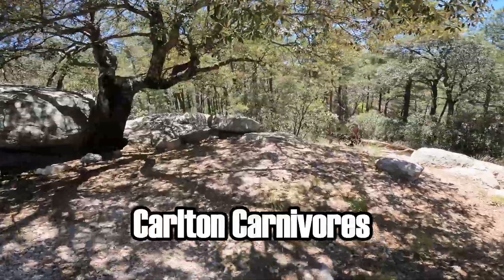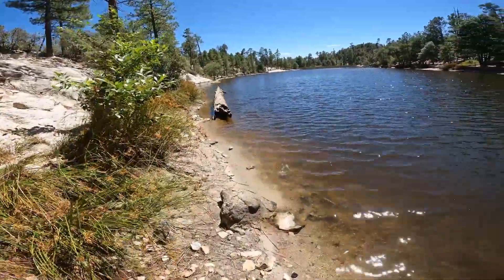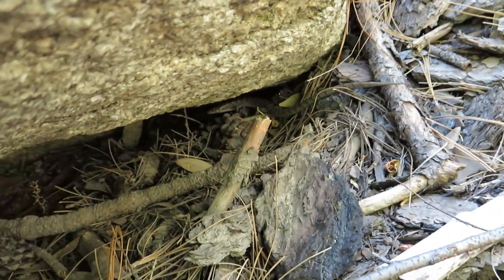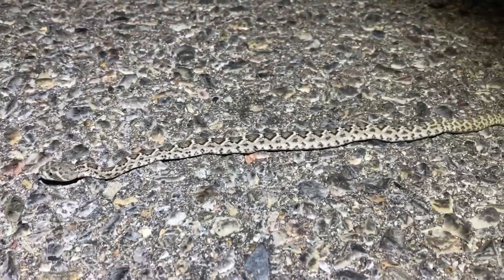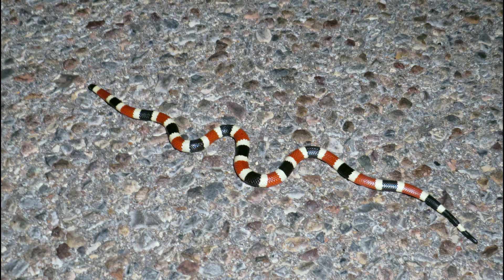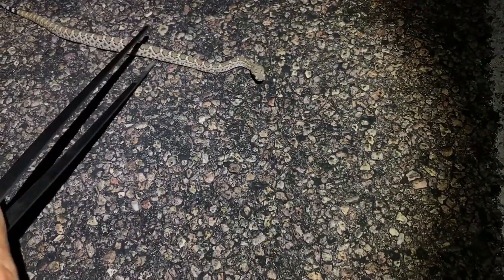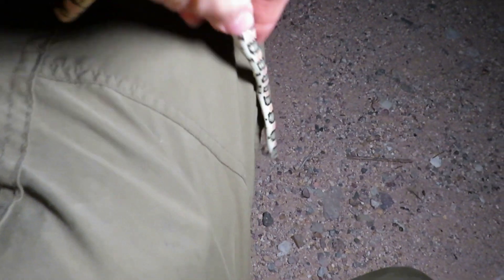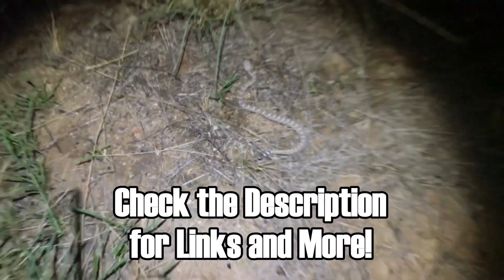Between the Peaks: Herping the Catalinas and Santa Ritas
Frogs that look like a rock grew legs. Lizards of polymorphic color and tails that regrow. Baby rattlesnakes everywhere I looked. And...a snake that defends itself by farting, loudly. All this and more in this vid that traveled across the Tucson Valley, trying to find the best places to chase the storms that had passed to bring out the most wildlife.

To help support production of educational materials, and get in on things like monthly seed winning contests and exclusive stickers/mugs/shirts, please consider becoming a patron